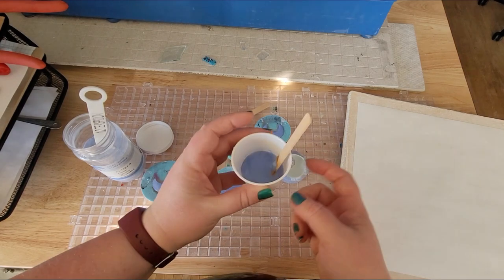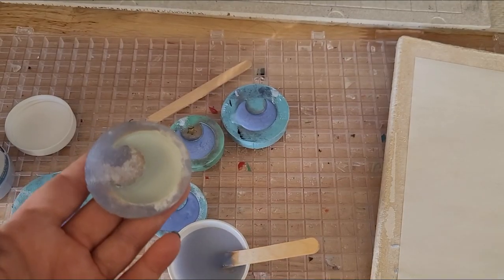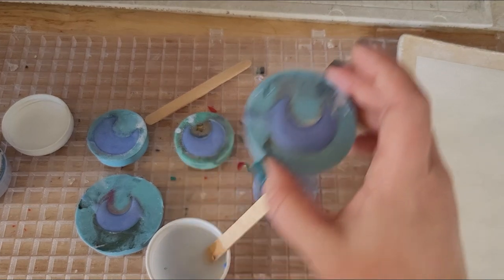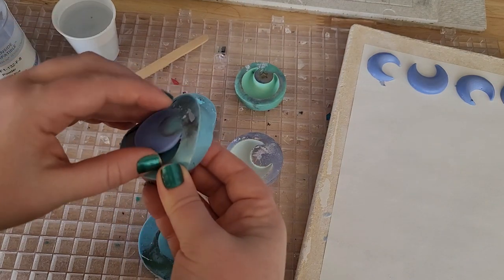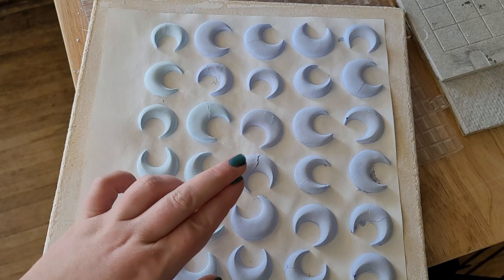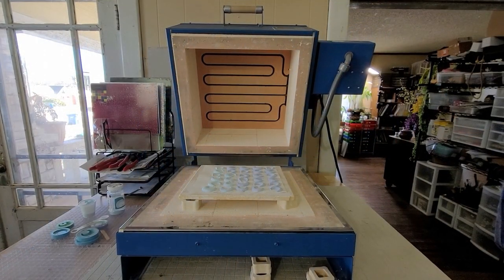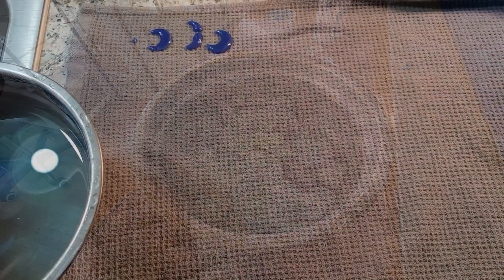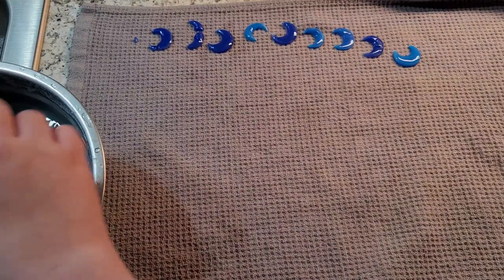Freeze and Fuse Moon Experiments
Experimenting with mixing powdered glass with water, freezing it in molds, and fusing it in my kiln!
-I think I need to use less water, but we will see in future experiments!

Recommended Microwave Kiln
Kiln Paper

Firing Schedule:
Segment   Rate   Temp   Hold
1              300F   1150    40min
2              Full      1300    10 min
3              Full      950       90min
4 400F 100

Please consider joining our Happy Crafter Club to participate in our exclusive streams, monthly Booty Boxes, digital downloadable content, and behind the scenes updates!